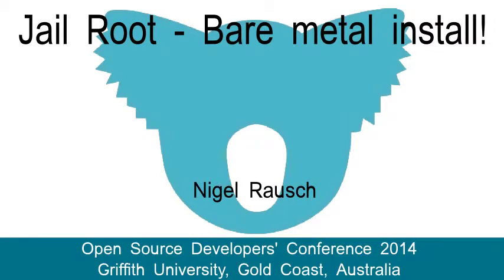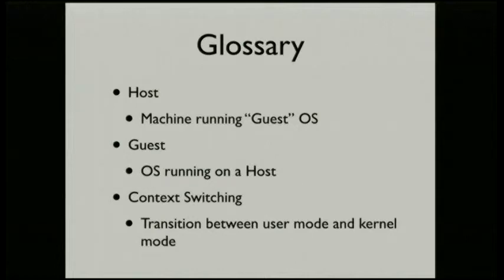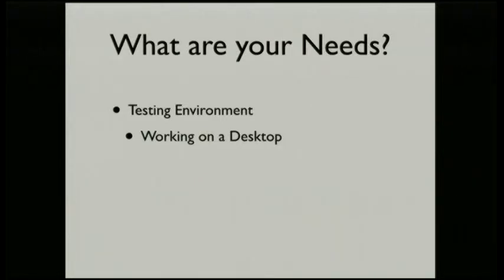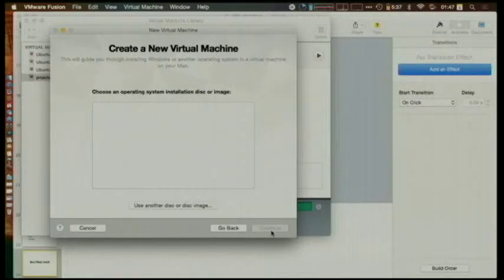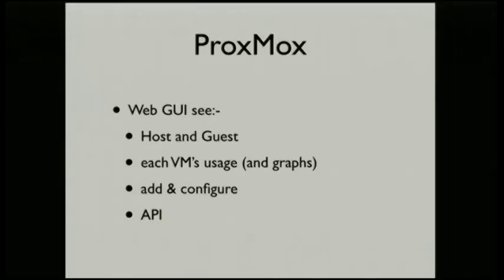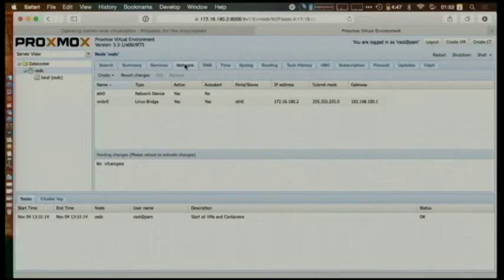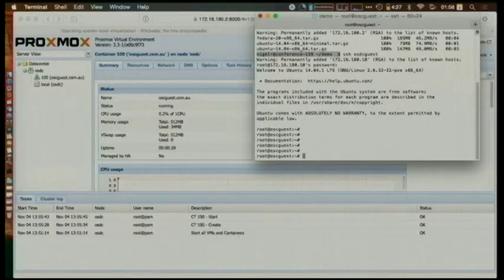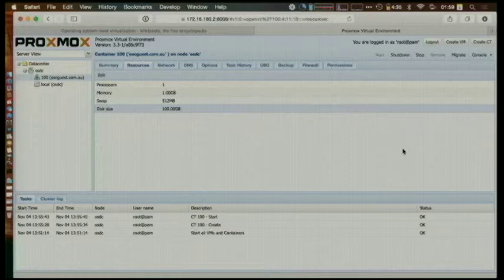Jail Root - Bare metal install!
Nigel Rausch